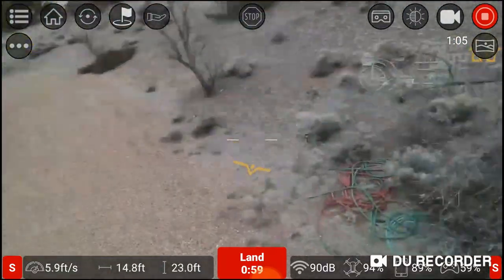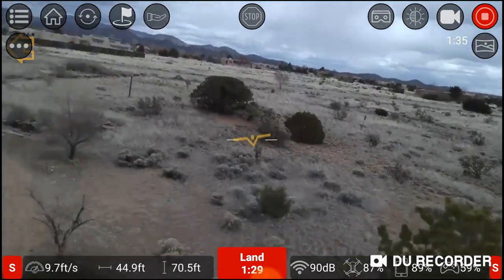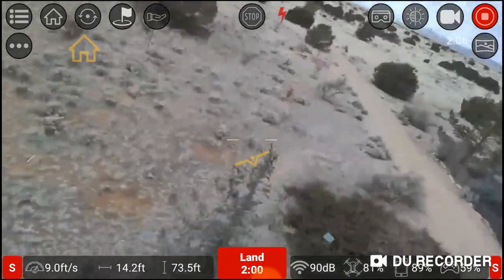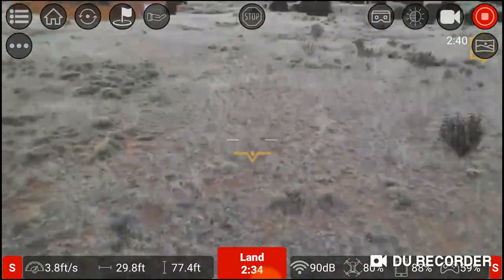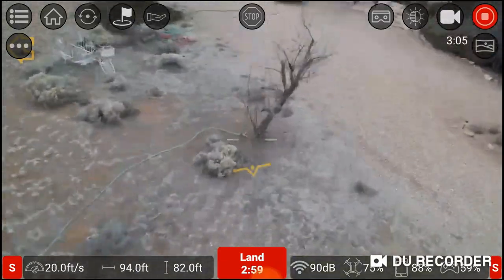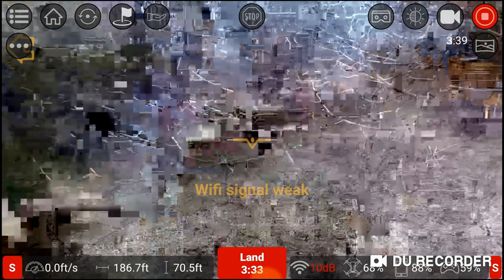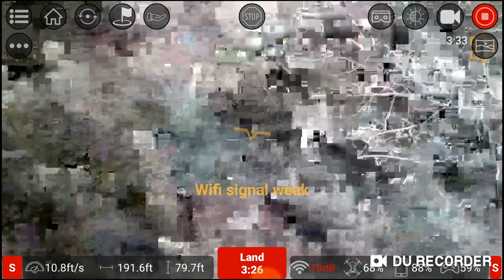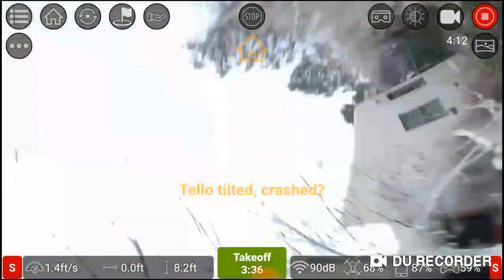DJI RYZE Tello Altitude Sensor & Max Altitude Limit is a Major Flaw!?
IMHO this was an unnecessary crash due to Tello's Altitude sensor (barometer) and the firmware Maximum Height Restriction of 30 Meters.

What do you think is a good solution? Should Ryze (DJI) adjust the firmware? I say YES!